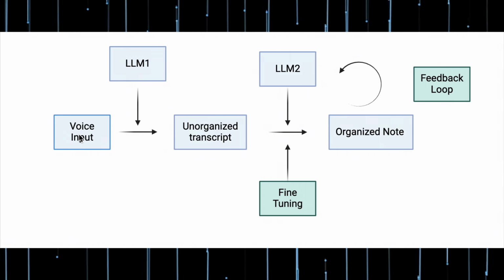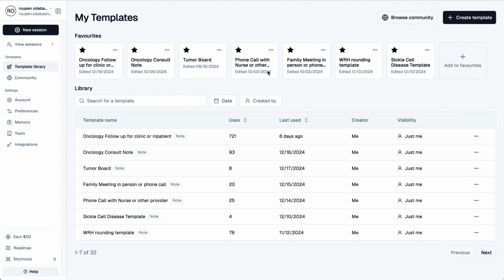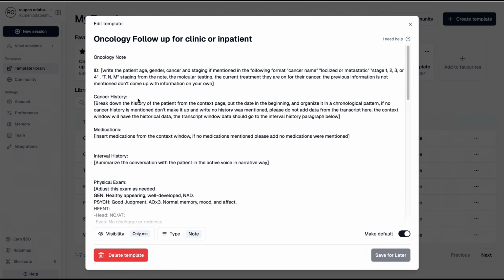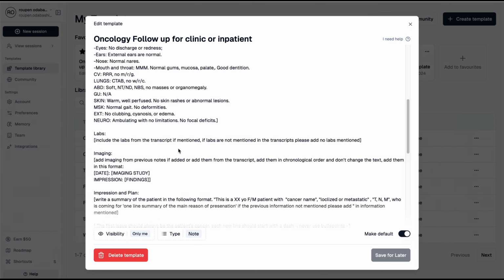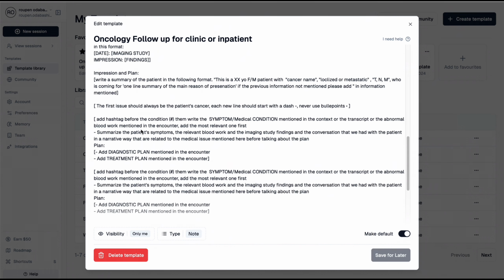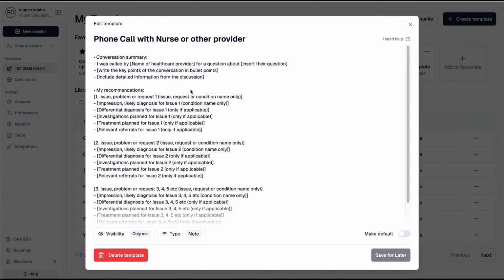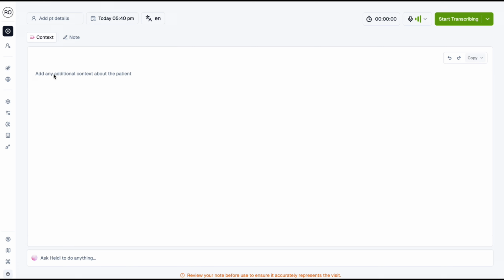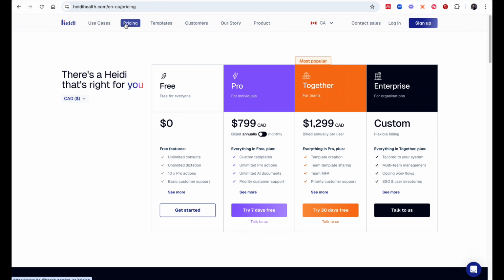AI SCRIBES prompting: Customization & Context in Medical Documentation | Heidi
Discover how AI scribes are transforming medical documentation! In this in-depth video, Dr. Roupen, a physician and innovation enthusiast, explores the vital features of AI scribes like customization and context integration.

Learn how tools like Heidi AI streamline workflows, reduce physician burden, and improve documentation accuracy. Dr. Roupen shares insights into templates, context windows, and large language model tuning for better note organization.

Perfect for healthcare professionals eager to embrace cutting-edge AI tools.

Timeline:
0:00 - Introduction to AI Scribes
0:29 - Importance of Customization
1:28 - Contextual Integration in AI Scribes
1:56 - How AI Scribes Process Voice Input
3:00 - Fine-Tuning for Medical Applications
4:25 - Using Templates in AI Scribes
6:00 - Strategies for Providing Accurate Context
7:33 - Common Errors and Oversights in AI Notes
9:02 - Organizing Chronological Patient Histories
10:26 - Integrating Labs, Medications, and Imaging
12:26 - Impression and Plan Documentation
15:58 - Oncology Notes and Encounter Templates
20:28 - Contextual Data for Follow-Up vs. New Consults
22:24 - Benefits and Challenges of AI Scribes